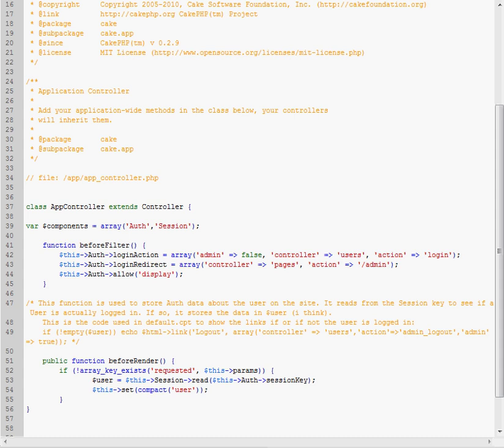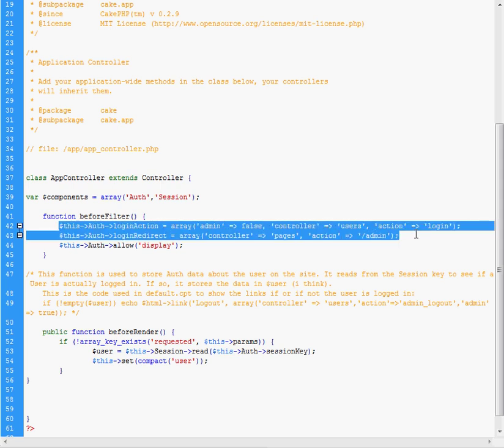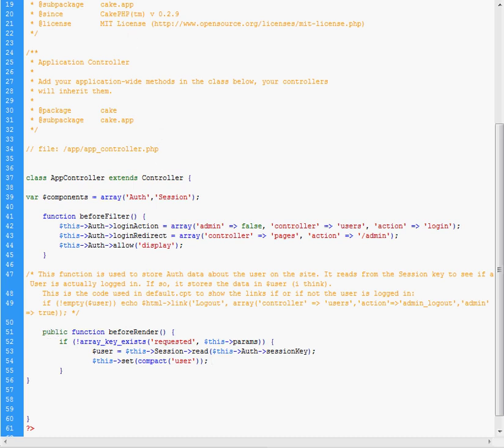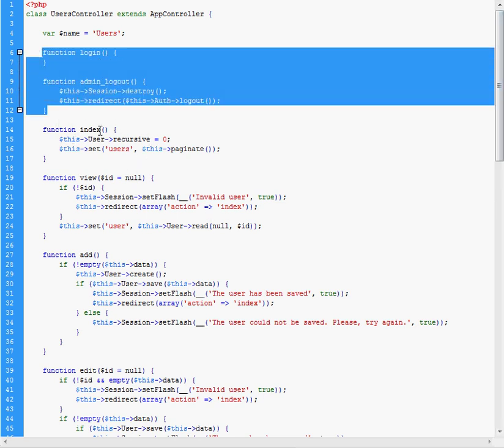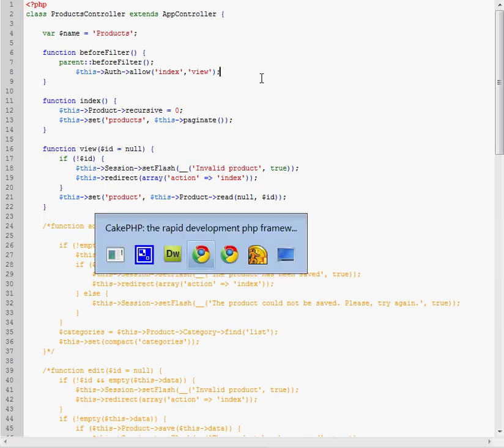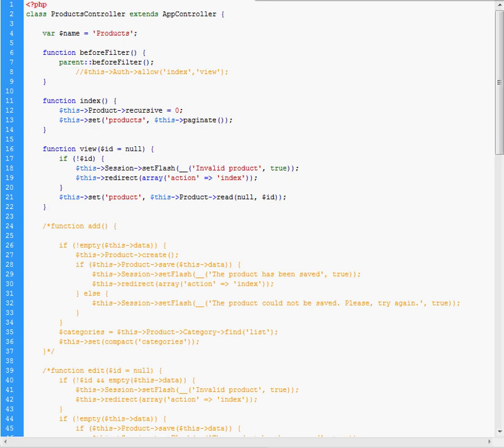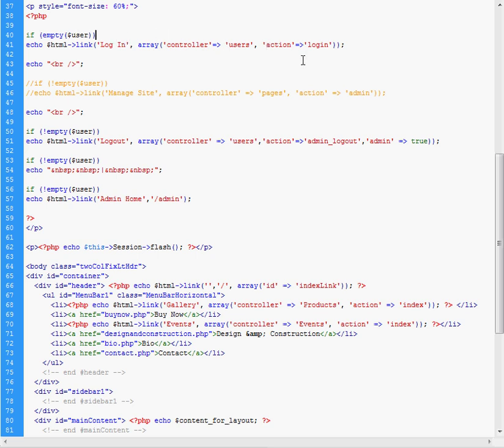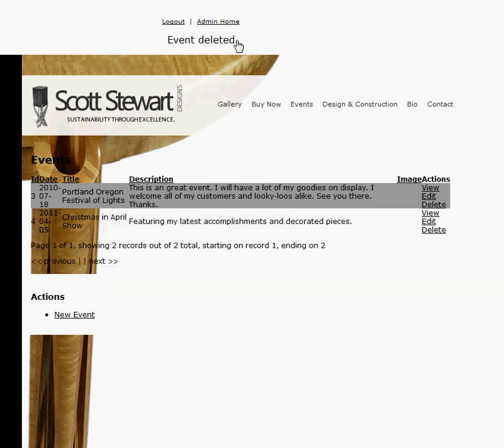CakePHP 1.3 Auth (Authentication) Component Tutorial - Administrator Login - ( download source code)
This is a very basic to the point tutorial for using Auth in CakePHP 1.3. It is by no means the best practices or recommended. It was as simple as it needed to be.

In my tutorial I show code examples and using a working of logging in and logging out after the coding is complete.